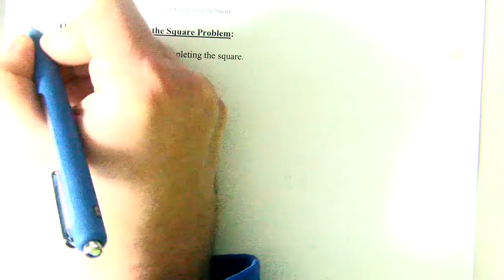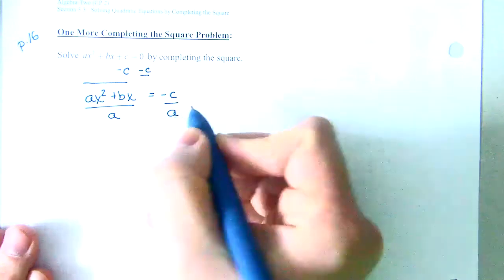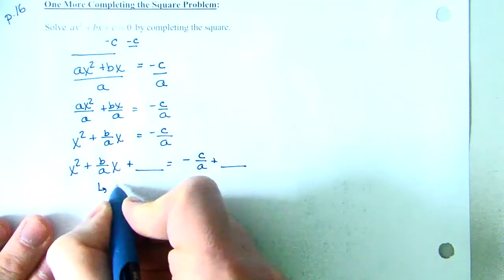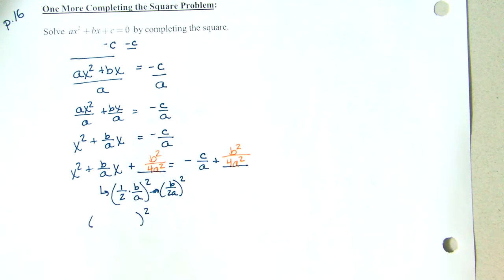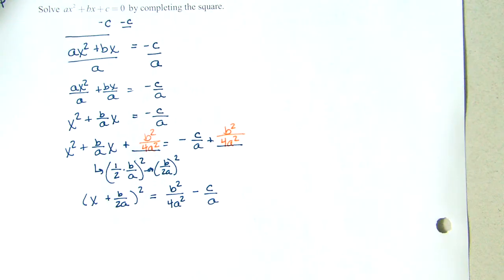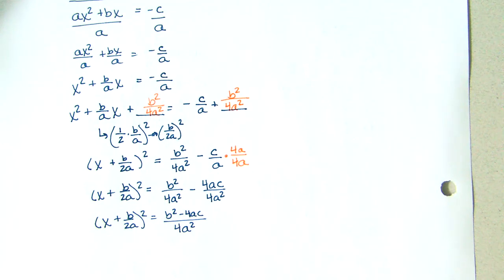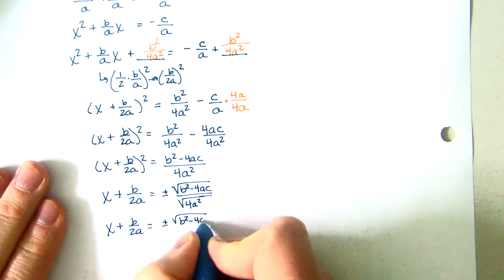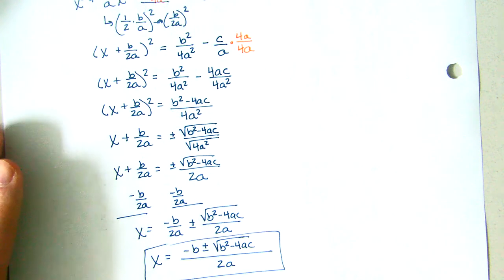Deriving the Quadratic Formula